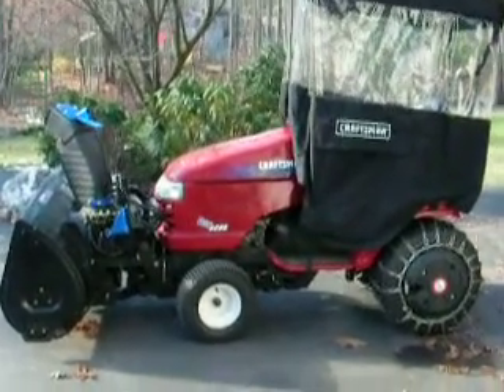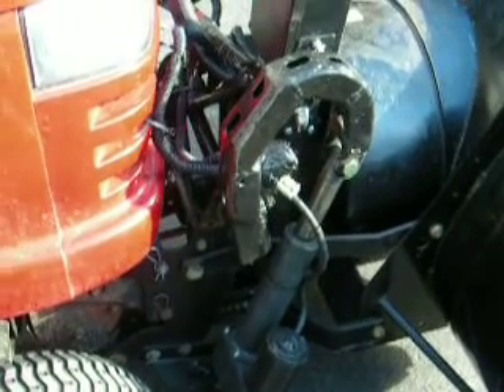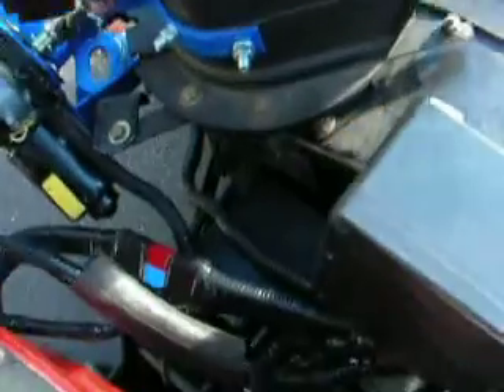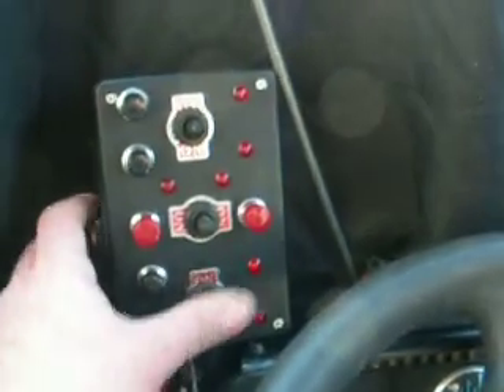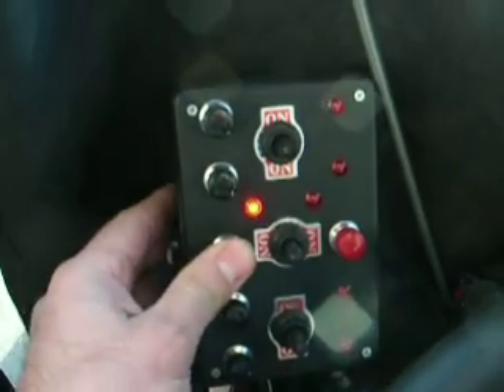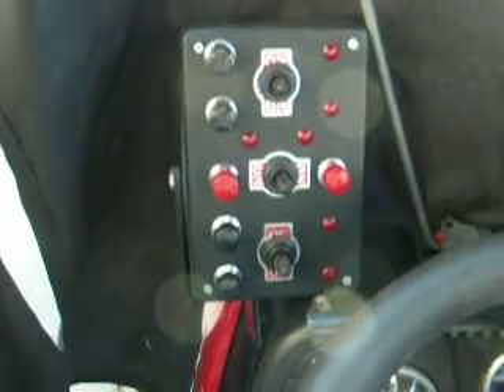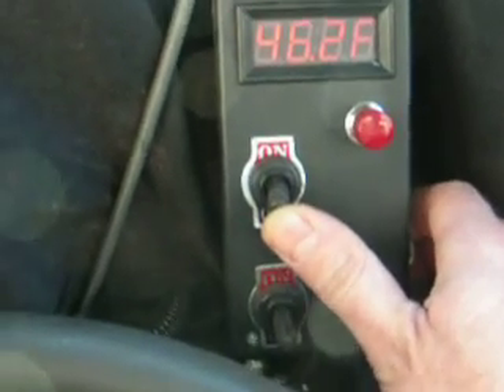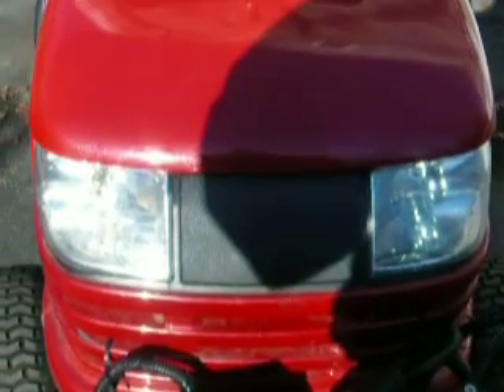Electric Craftsman snow blower lift, direction and angle control mod. (Tractor mods)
Craftsman snow blower electric lift, chute direction and chute angle mod. Added linear actuator for snow blower lift and angle with windshield wiper motor for chute direction. Custom control panel with switches and push buttons for each function. Also added control panel for external lights and digital display of temperature, voltage and time.